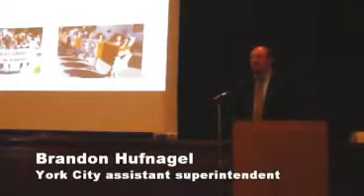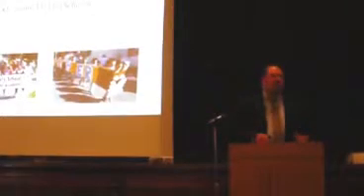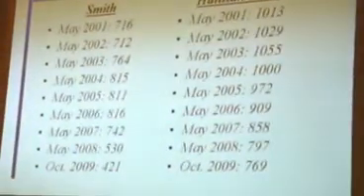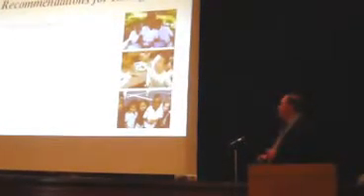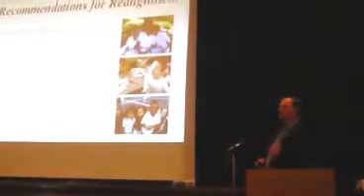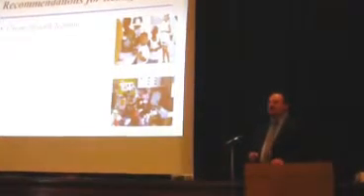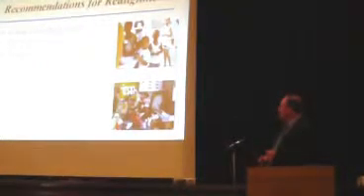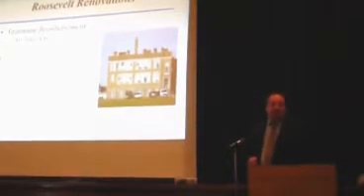Davis Elementary plans to close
York City assistant superintendent Brandon Hufnagel discusses proposed Davis Elementary closure, district realignments Meeting at Davis Elementary School.